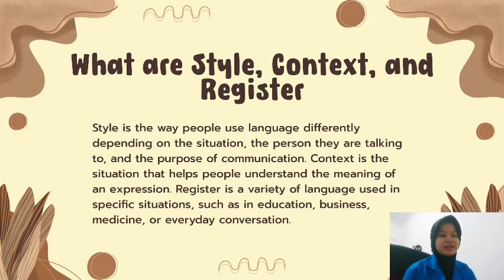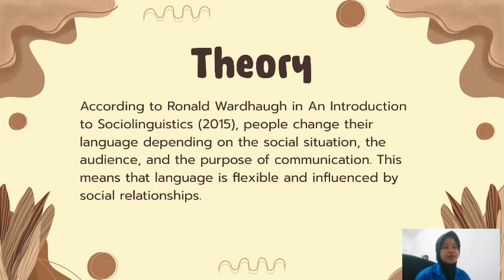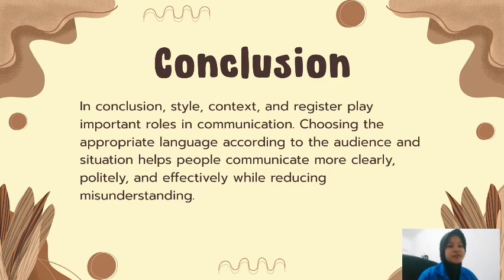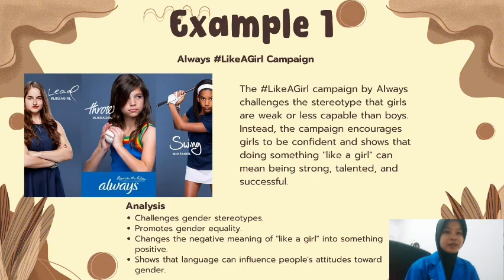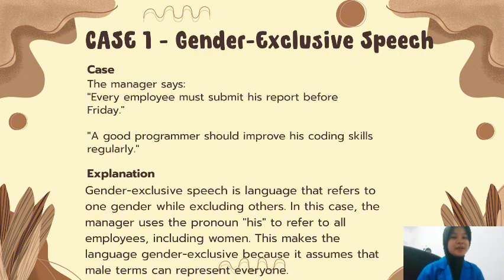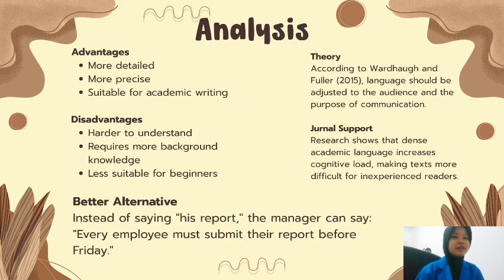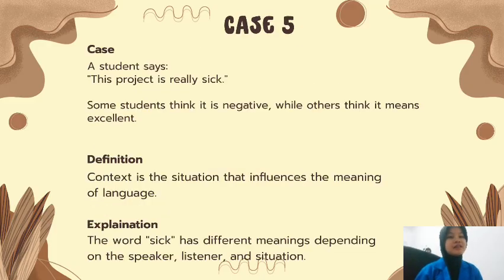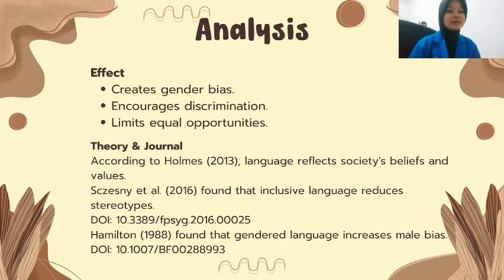socio final exam project